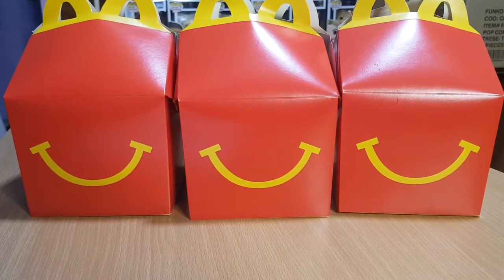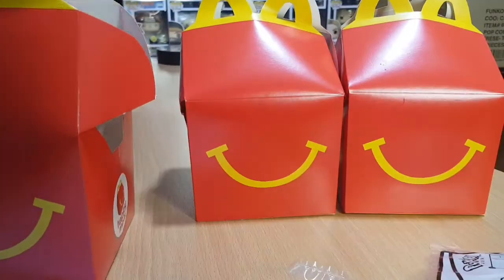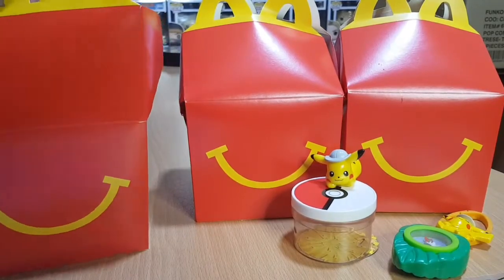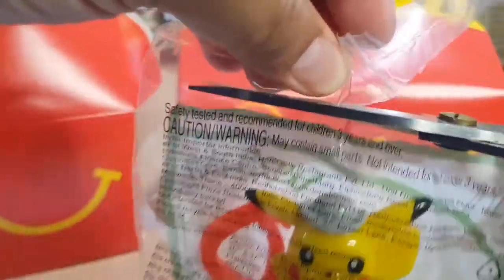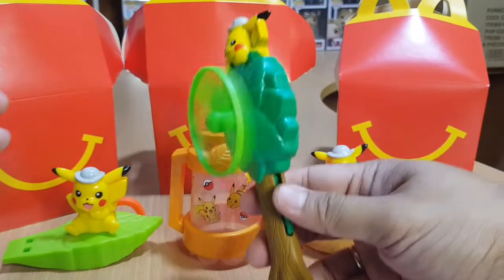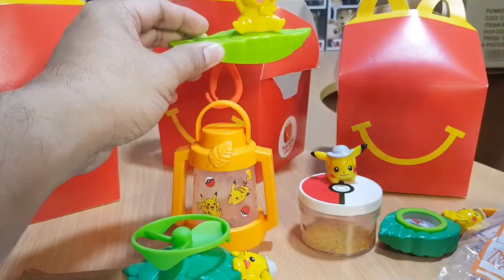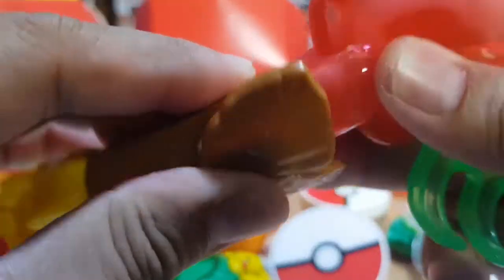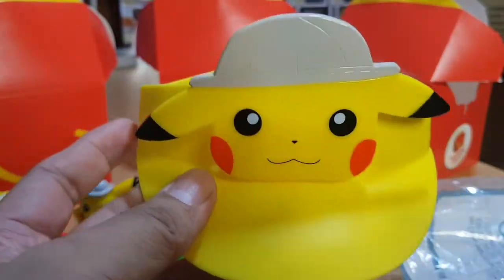McDonald's Happy Meal Pokemon Asia Pikachu Toys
Hello guys!

In today’s video, we will share to you the Pokemon Asia toys that are available only from McDonald’s Happy Meal.

This new McDonald’s Happy Meal Pokemon Asia toy Promo started on December 10 and will last until December 21, 2021.

In this video, we will show you the 8 Pokemon Asia toys, so let’s get started.